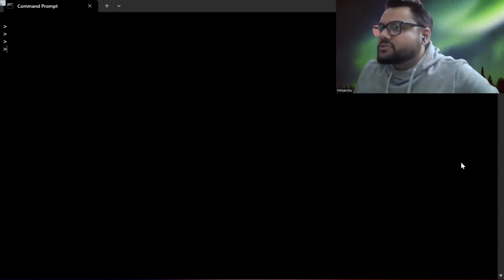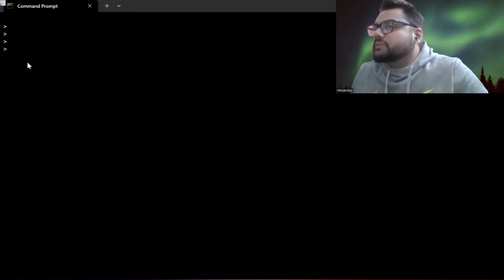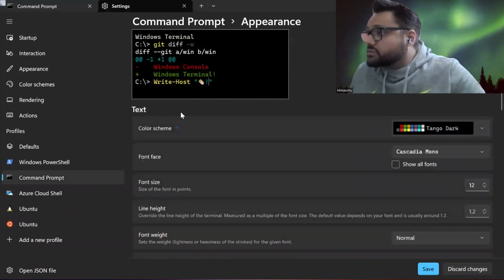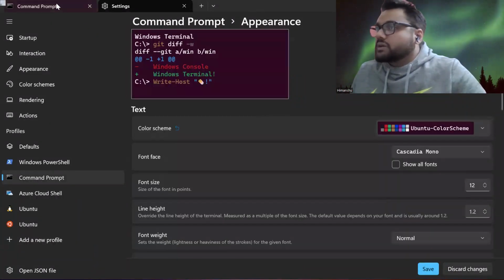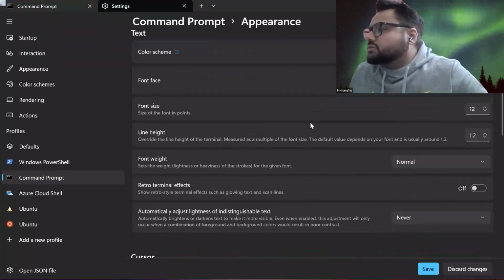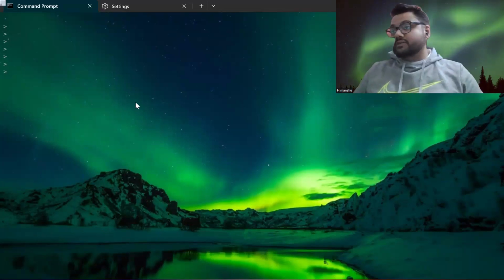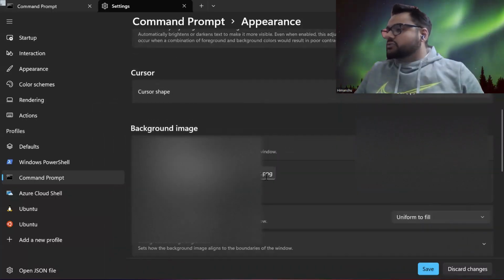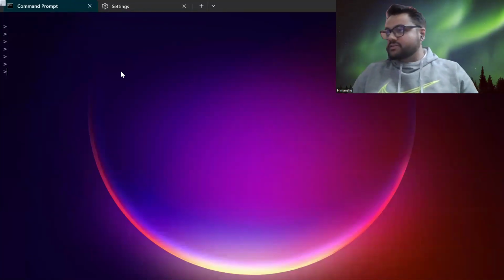Just For Fun#1 : How to fill color to your command prompt?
command prompt
command prompt tricks
command prompt windows 10
command prompt windows 11
computer knowledge
computers
windows